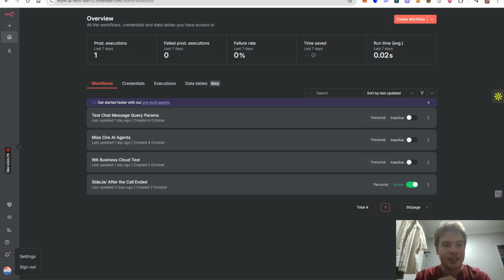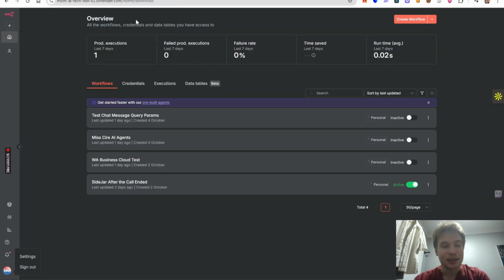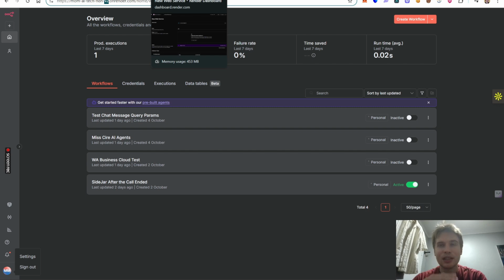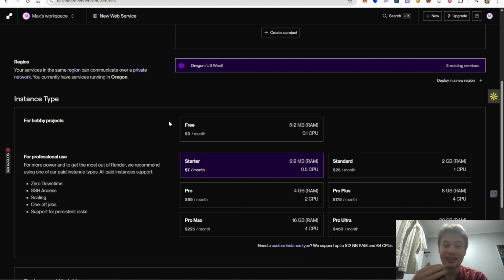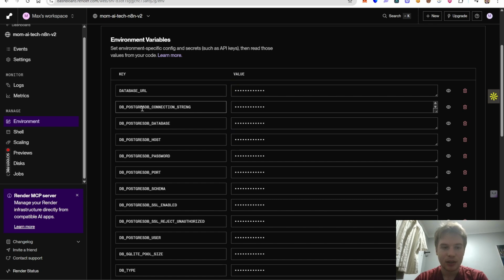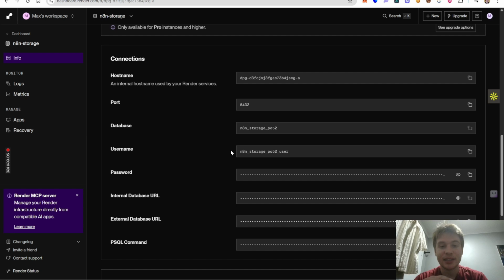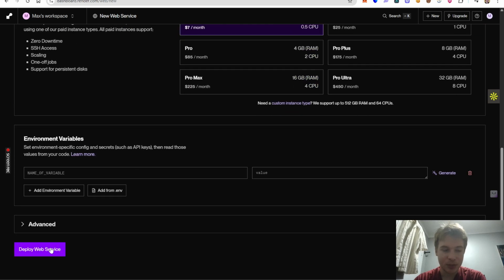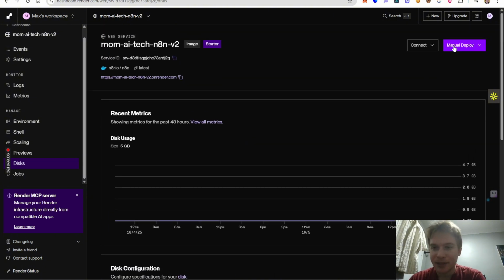How to Self-Host n8n in 10 minutes for FREE!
🔝Sign up for MOM AI Restaurant in under 2 minutes now

Ready to take control of your automation workflows? In this step-by-step tutorial, we’ll show you how to self-host n8n—the powerful open-source automation tool—in under 10 minutes, completely free. You’ll learn how to install Docker, pull the n8n image, configure essential environment variables, and launch your very first workflow in no time.

In this video you’ll discover:
• How to install and configure Docker and Docker Compose on your server
• The exact commands to pull and run the n8n container
• Key environment settings for database connections and webhooks
• Best practices for securing and maintaining your self-hosted instance

Whether you’re a developer, business owner, or automation enthusiast, this guide will have you up and running in minutes. If you find this tutorial helpful, be sure to like the video, subscribe to AI Automation for more DIY automation walkthroughs, and drop a comment with any questions or tips of your own. Let’s dive in and start automating!

00:00 - Introduction by Max
00:20 - Highlights of delivered projects
01:00 - Comparing $7/m N8N vs standard pricing
01:30 - Showing N8N pricing and execution limits
02:12 - Deploying N8N via Render.com introduction
02:17 - Creating a new web service on Render
03:23 - Naming your N8N service (including V2)
05:30 - Prompt to like and share the video
06:36 - Choosing the $7/month Starter plan
07:42 - Setting up environment variables
08:48 - Importing the env-var template from resources
08:51 - Creating a Postgres database on Render
09:54 - Retrieving database credentials for N8N
12:07 - Deploying the web service (trial option)
13:07 - Configuring disk mount path
14:08 - Final setup: owner account & survey skip
15:09 - Recap: database persistence importance
16:09 - Running full-feature N8N at ¼ regular cost
17:01 - Outro: subscribe, like, and book AI audit call